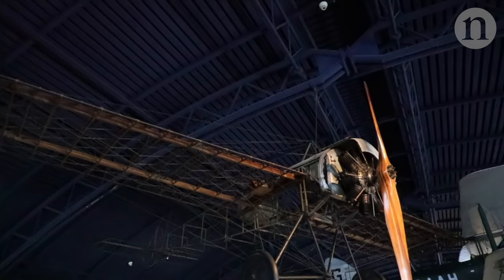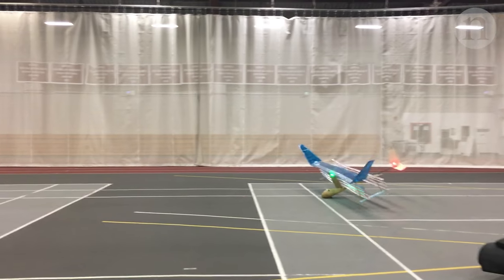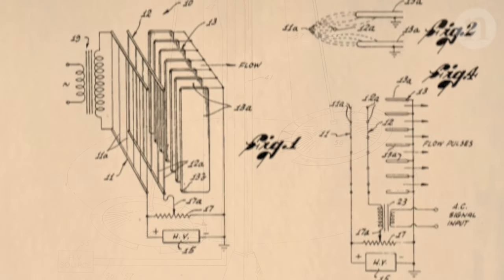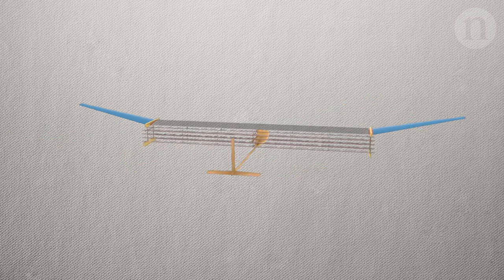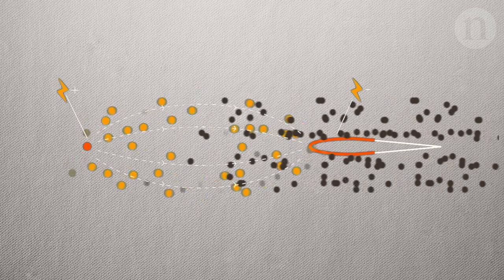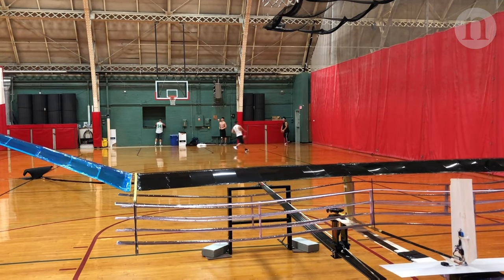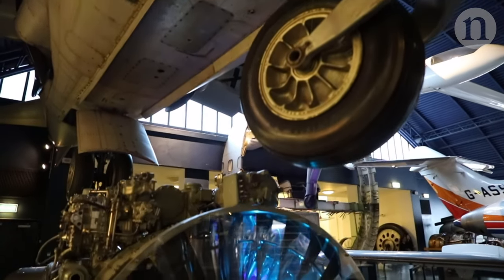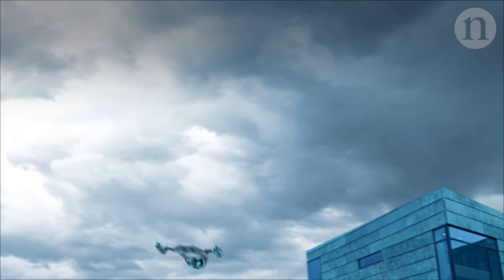Ion drive: The first flight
Researchers from MIT have flown a plane without moving parts for the first time. It is powered by an ‘ion drive’ which uses high powered electrodes to ionise and accelerate air particles, creating an ‘ionic wind’. This wind drove a 5m wide craft across a sports hall. Unlike the ion drives which have powered space craft for decades, this new drive uses air as the accelerant. The researchers say it could power silent drones.

Read Nature’s Editorial which also raises possible concerns about how a silent drone might be used